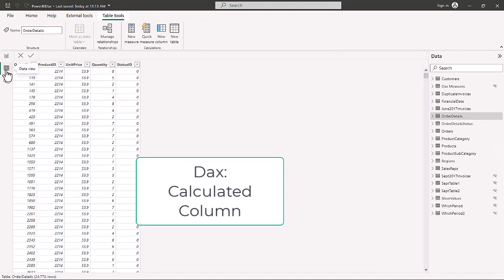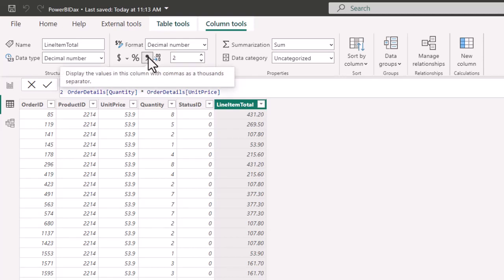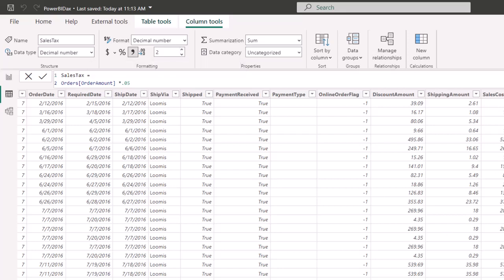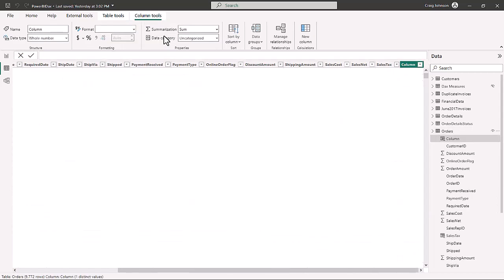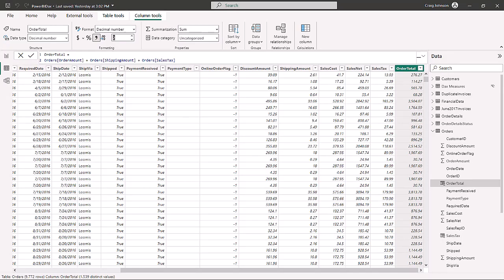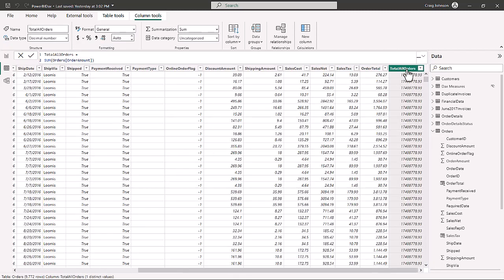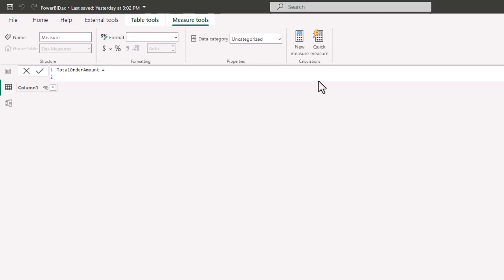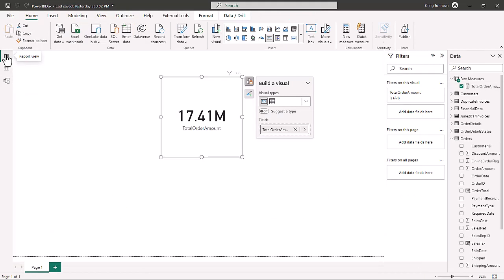Learn Dax Power BI Part Two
Learning Dax in Power BI in 2023.  Part Two.  We build calculated columns using Dax.  Calculated Columns are row dependent.